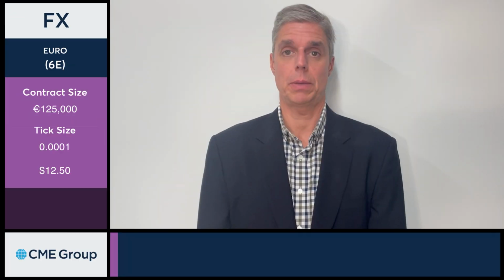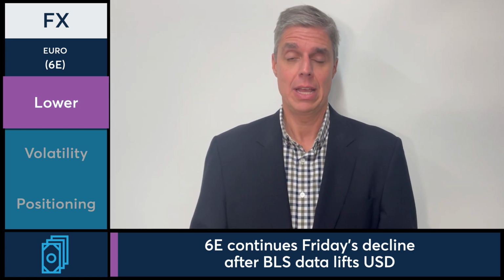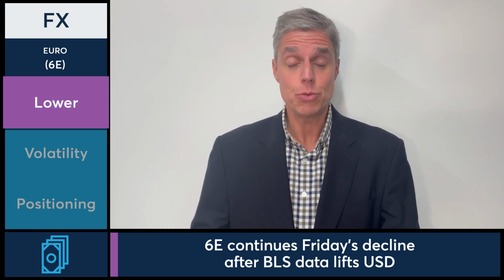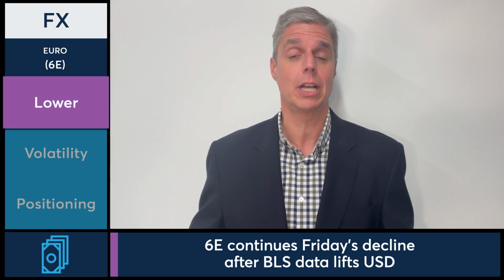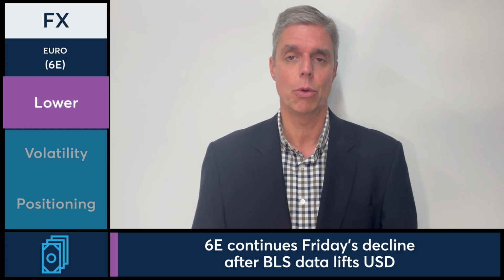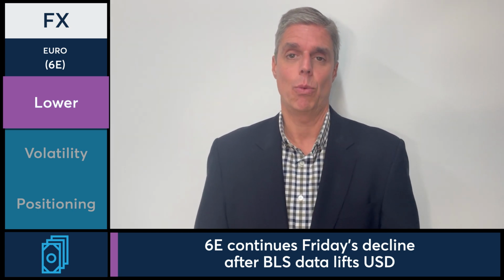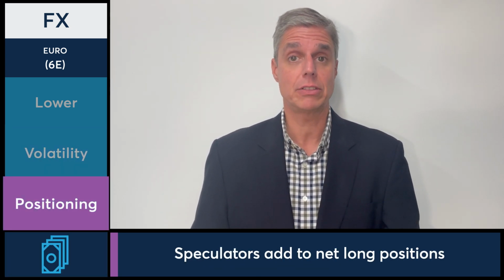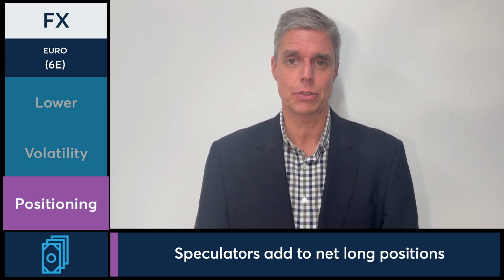Euro futures lower as USD gains on Friday's jobs data, 9/9/24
Euro futures continue Friday’s decline after BLS data lifts the USD. Todd Colvin has more.